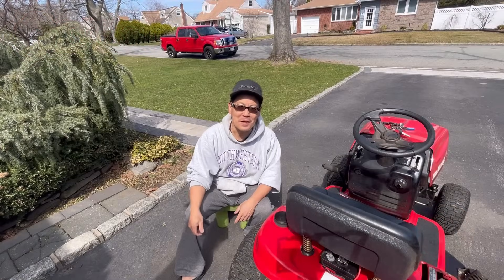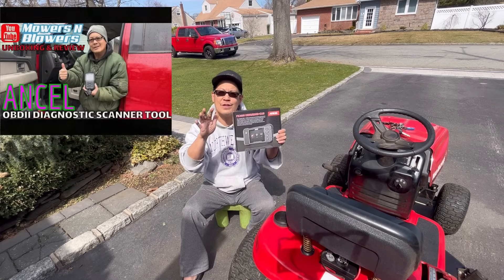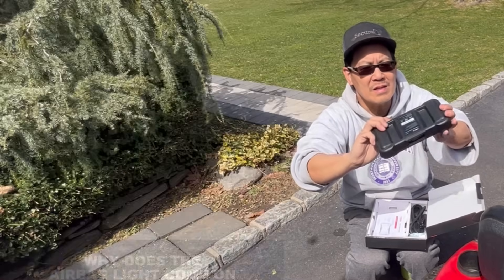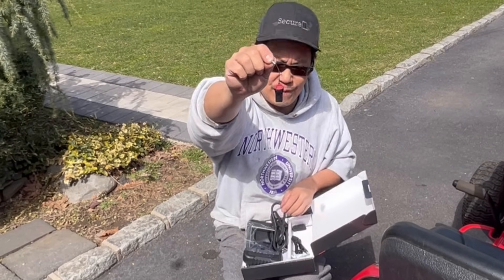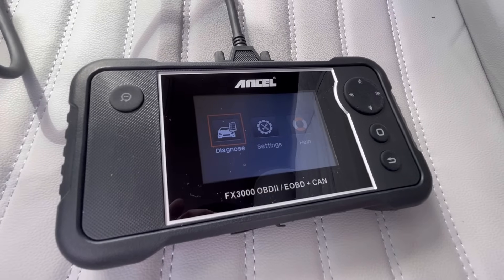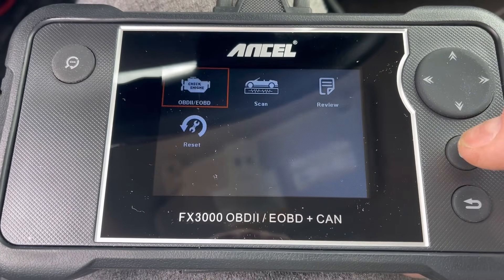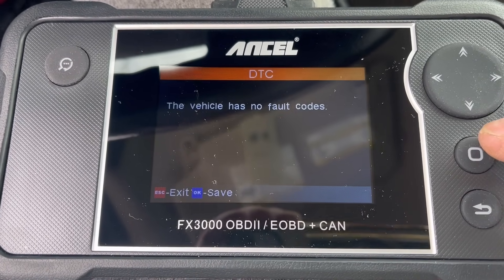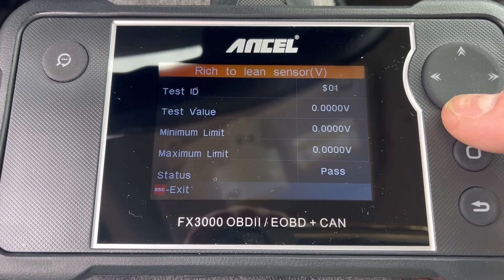ANCEL FX3000 OBD2 ABS Oil Service BMS EPB SAS Code Reset Professional Diagnostic Automotive Scanner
ANCEL FX3000 that is an upgraded version of the FX2000 boosts cost-effective and powerful diagnosis features. This scan tool supports full OBD II test modes on the engine system and reads & clears codes on Transmission/ABS/SRS (Airbag), and the live data stream in a graph for these 4 systems is available. What's more, it also features 5 advanced functions: Oil Lamp Reset, EPB Release, SAS Calibration, ABS Reset and Battery Registration. It is capable of helping automobile DIYers and professional mechanics diagnose and maintain their vehicles more efficiently and profitably.

Why ANCEL FX3000 is a must-have diagnostic scan tool?
Works on most from 1996 US-based, 2002 EU-based, 2005 Asian-based or newer OBD II & CAN domestic or import vehicles.

Features 5 reset functions: Oil light reset, EPB reset, ABS reset, SAS reset, BMS reset.

Supports 4 main systems diagnosis: Engine, Transmission, ABS, SRS(Airbag); reads and clears error codes, turns off the warning lights related and provides enhanced data stream, etc.

Designed with full 10 OBD II test models; graph, record, and replay data in full color.

Retrieves generic (P0, P2, P3, and U0) and manufacturer specific (P1, P3, and U1) codes; built-in DTC library.

Retrieves vehicle information (VIN, CIN, and CVN); advanced On-Board monitoring and EVAP system test.

Views freeze frame data and I/M readiness monitor status; displays live PCM data stream and O2 sensor test data.

Lifetime free upgrade and print online via PC.

ANCEL FX3000 Four System Diagnostic
Engine System: This scan tool helps you read fault codes and shows DTC definition to tell you what the problem is, and clear the error, turn off the MIL(Malfunction Indicator Light). Also, you can view live data stream, easily and fast find out the cause of engine system error before sending your vehicle to a repair shop, save time and money.

Transmission System: If the automatic transmission warning light is on, FX3000 code reader will access and communicate with the transmission to tell you the running status of the sensors, read the error, turn off the warning light and read the live data stream, so you'll know what is wrong exactly with the transmission system.

Anti-lock Brake System(ABS): FX3000 has the ability to retrieve ABS fault codes and tell you what the problem is through a visual inspection of all brake components, and then clear the codes. It also allows you to monitor and diagnose the operating conditions of the ABS to ensure that the repairs are effective and complete.

Supplemental Restraint System(SRS): It's a non-negligible signal that the SRS light is on, which means the safety system isn't working at 100% and maybe the airbag is disabled. This scanner can check the errors and clear the codes, view real-time live data to monitor the SRS run status, and turn off the warning light. (CAN NOT reset the SRS module).

ANCEL FX3000 Support Special Functions
Oil Light Reset: This diagnostic tool performs reset for the Engine Oil Life system which calculates an optimal interval of the oil change on the base of the vehicle driving conditions and climate. You need to reset the engine oil life to 100% after oil change every-time.

Steering Angle Sensor (SAS) Calibration: When the ESC (electronic stability control) light is on, it can diagnose and allow you to reset the SAS after an alignment is performed or parts in the steering system are replaced. The fault memory of the steering angle sensor will be cleared automatically once the SAS calibration completed.

Electric Parking Brake (EPB) Reset: FX3000 scan tool is used to release the rear electric parking brake unit when replacing rear pads or discs so that the caliper piston can be moved back. It can also clear codes and turn off the EPB light when the replacement is done.